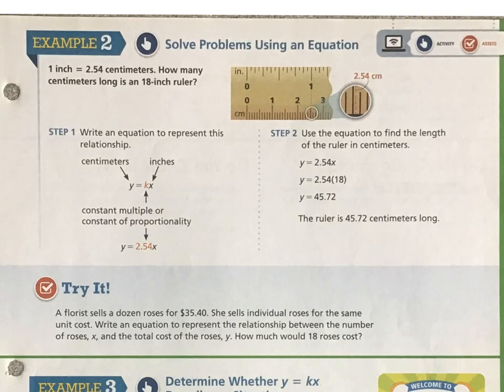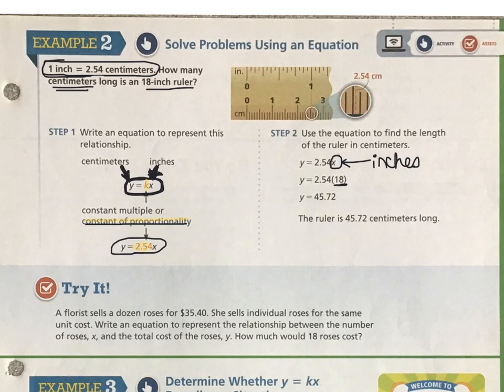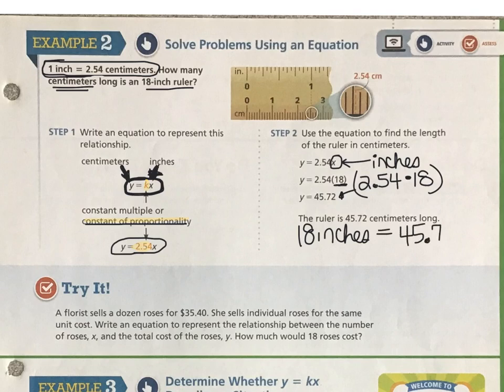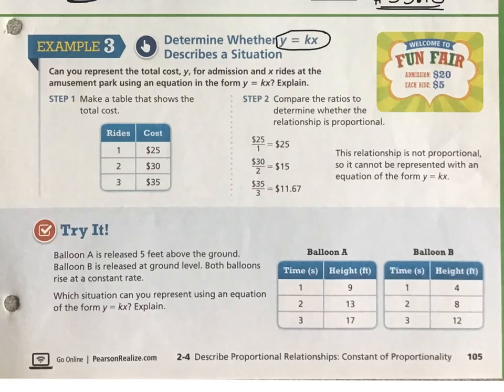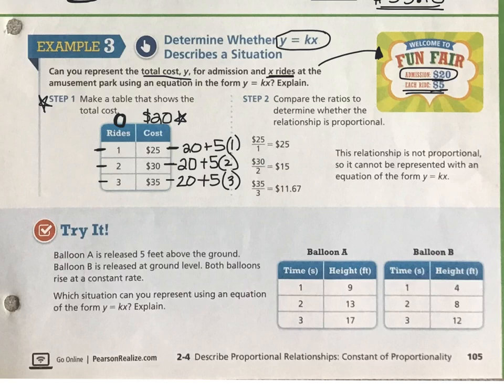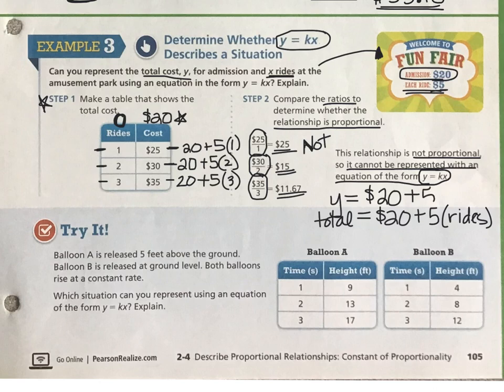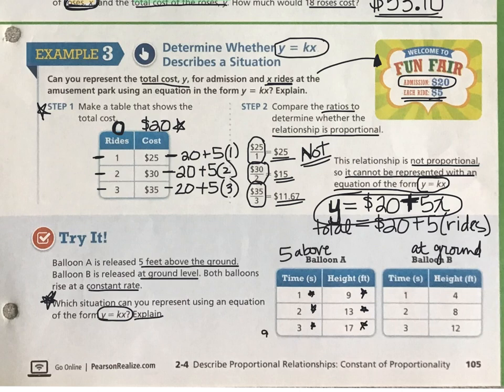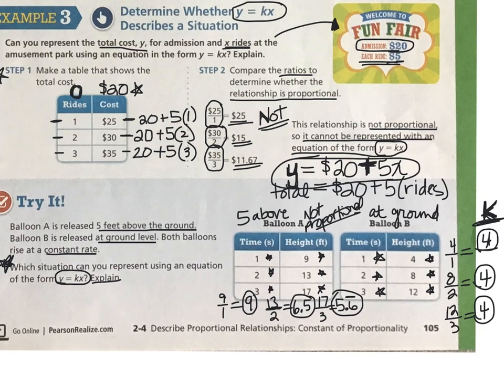Lesson 2-4 Part 2